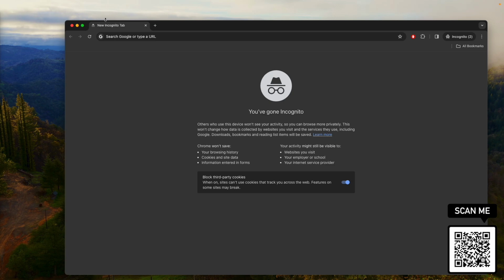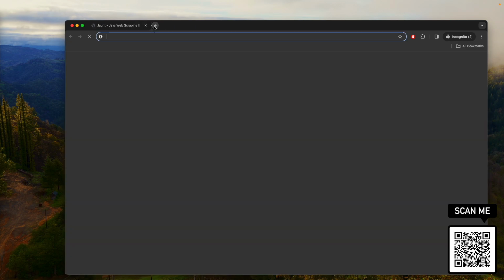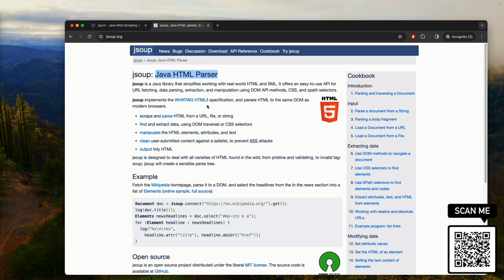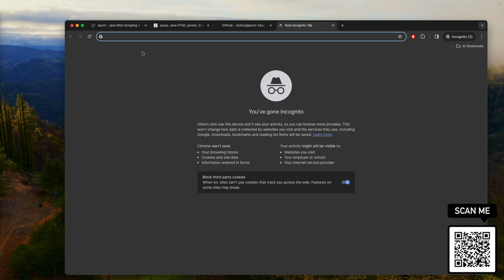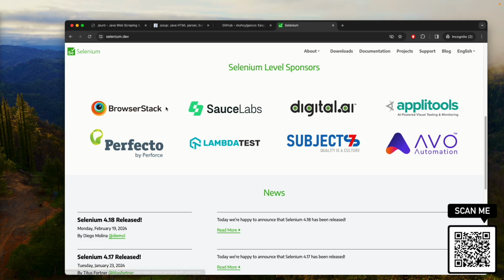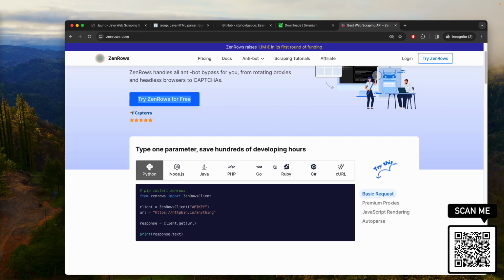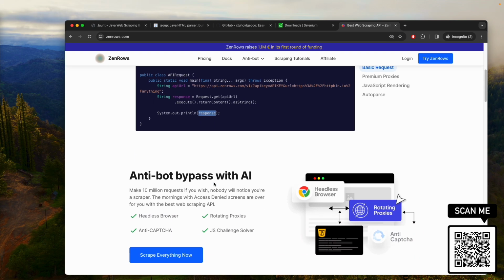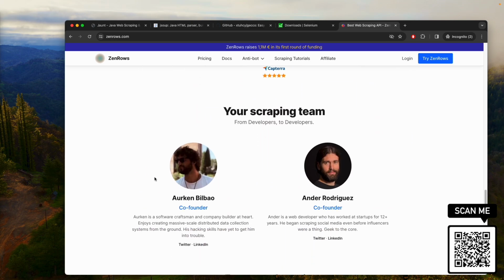Top 5 Java APIs for Web Scraping and JSON Querying | 2024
Here are the top 5 Java APIs for Web Scraping and Testing
5. Jaunt API - Web Scraping & JSON Querying

Chapters
01:02 Jaunt API - Web Scraping & JSON Querying
02:09 Jsoup - HTML Parser
03:32 Gecco
04:09 Selenium
05:56 ZenRows